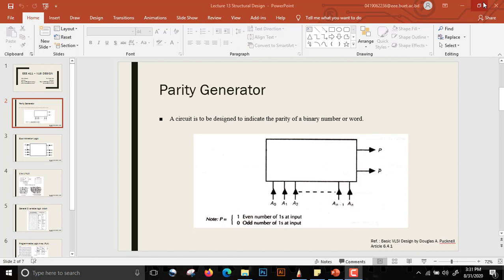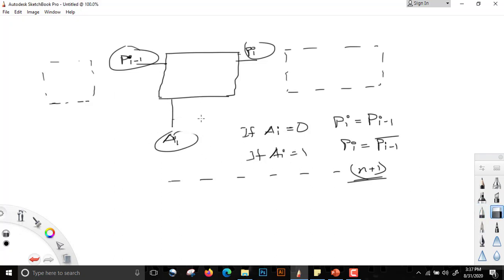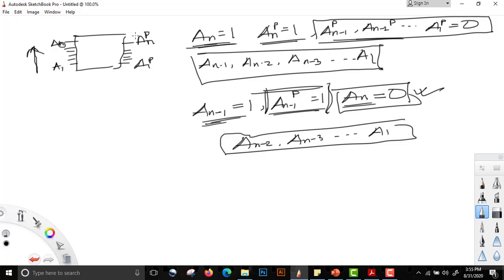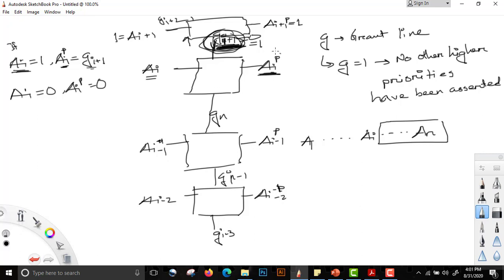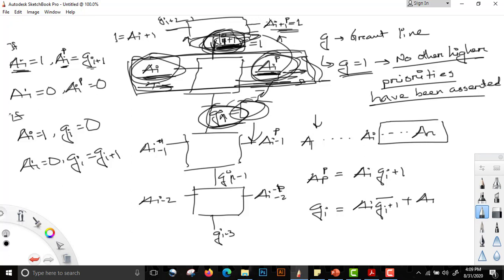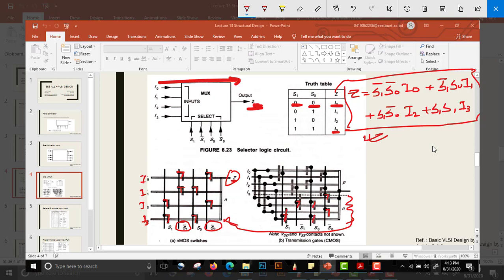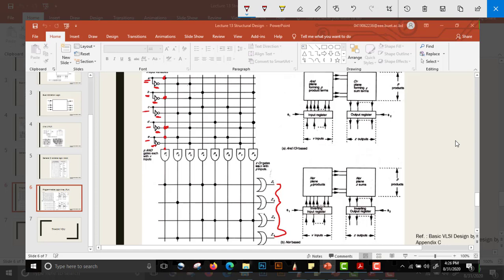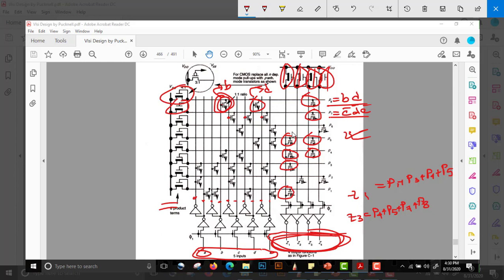Lecture 13 - Structural Design